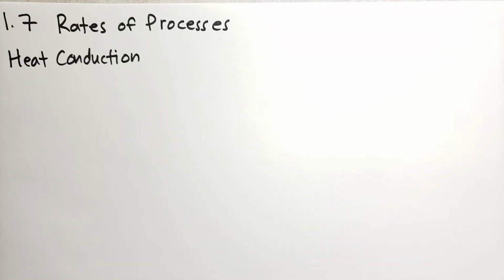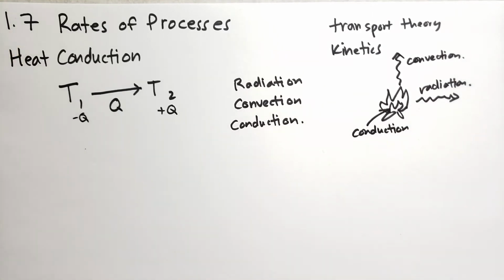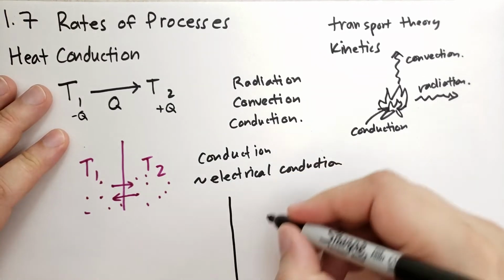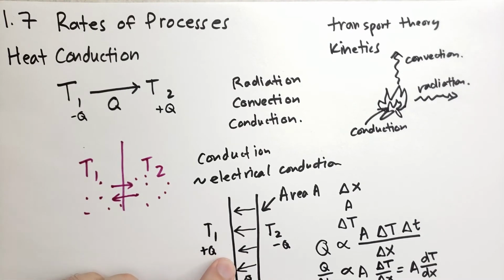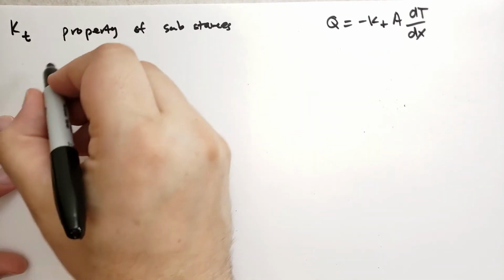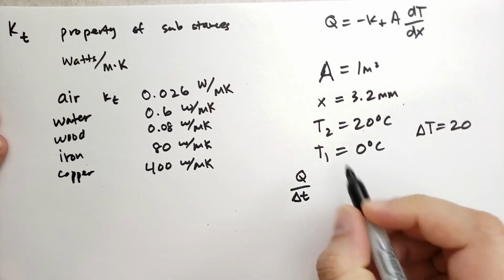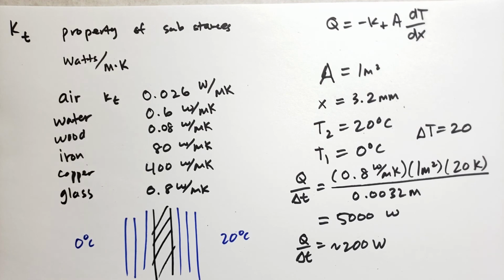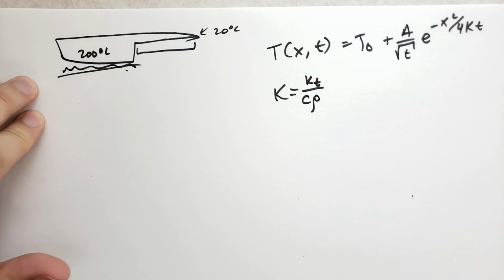1.7 Rates of Processes: Heat Conduction (Thermal Physics) (Schroeder)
In thermodynamics, we typically only concern ourselves with the equilibrium state. However, using a bit of kinetic theory, we can study how things change. In this section of 1.7, I go over heat conduction.

The textbook I am using is: Schroeder, Daniel V. "An Introduction to Thermal Physics" 1st ed., Addison Wesley Longman, 2005.